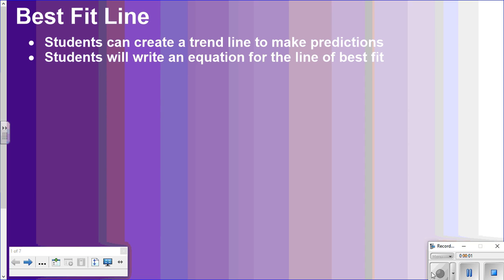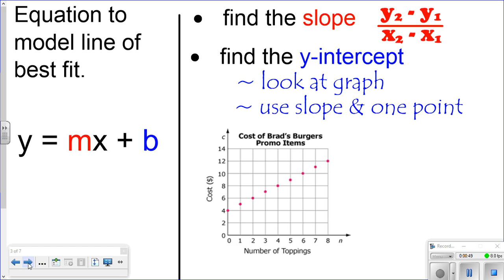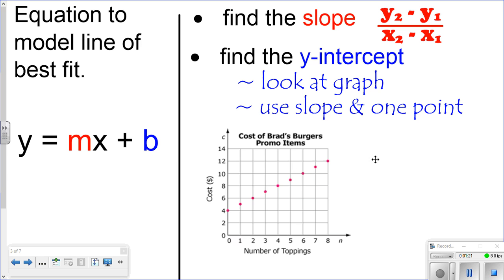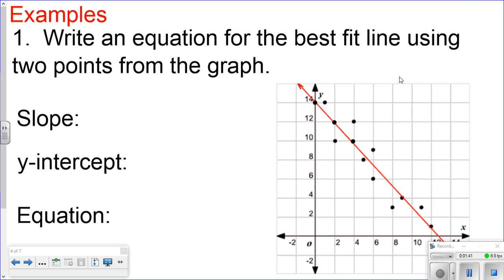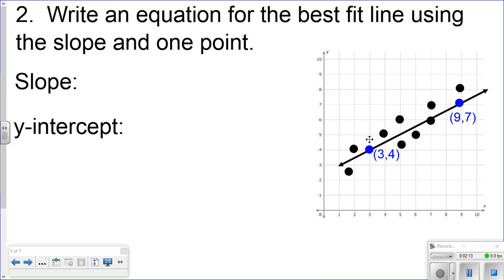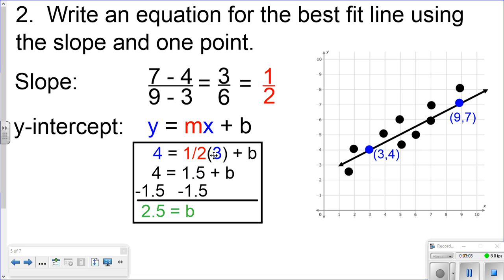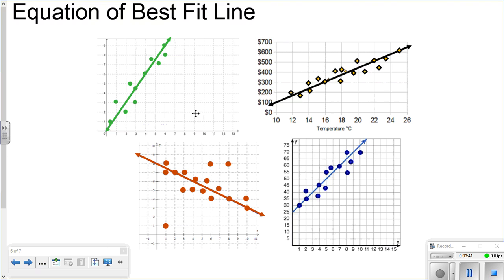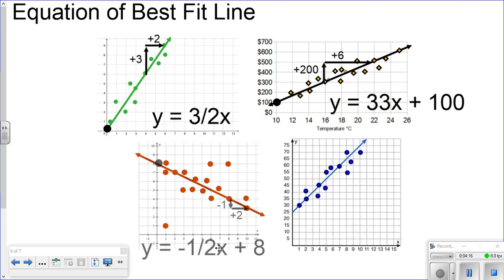4.6 Line Best Fit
Making Predictions from Data
Line of Best Fit
Create a trend line to make predictions
Write an equation for the line of best fit